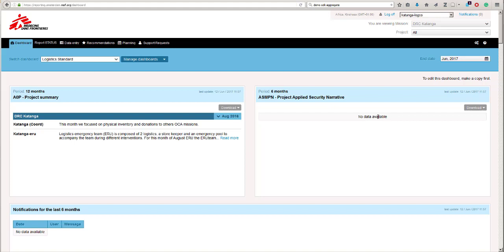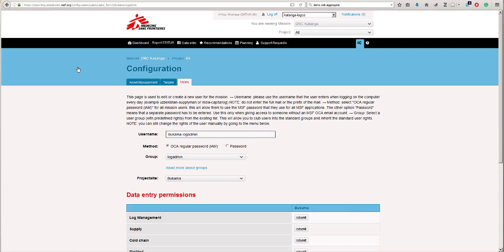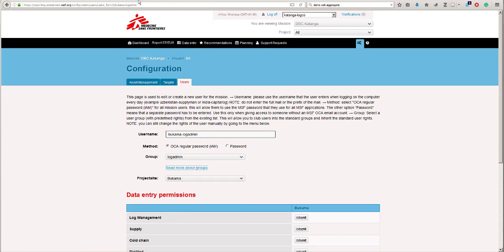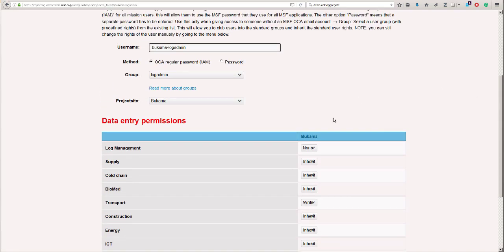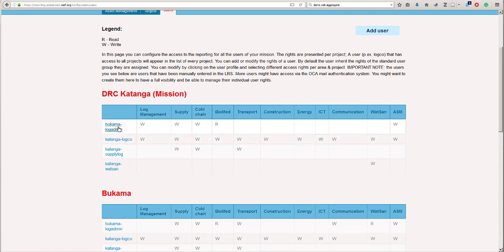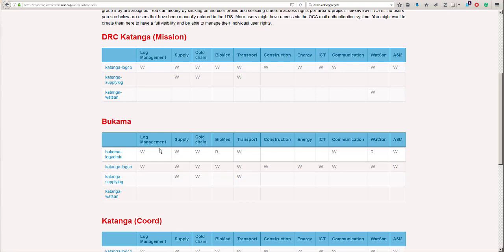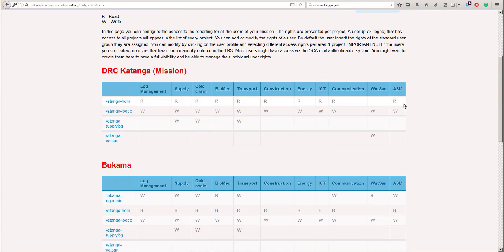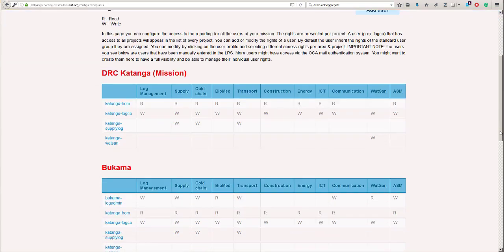LRS User management for LogCos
The video describes how to manage the LRS users of your mission. Edit rights, add a user and expand their views.

Table of Contents:

00:00 - Modify existing users
06:01 - Important note Users view
06:39 - Create new user
07:38 - Password explanation